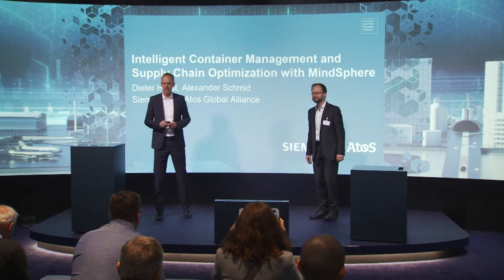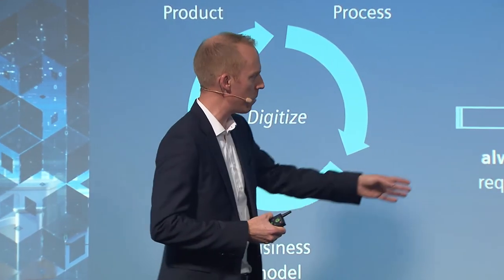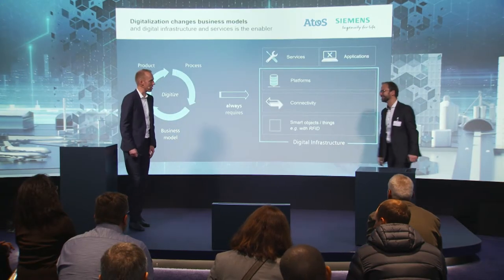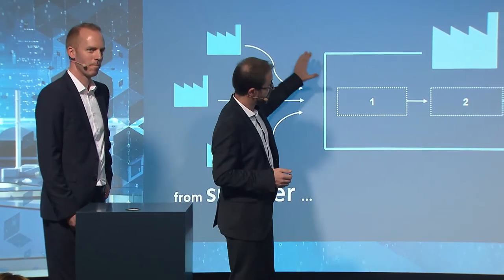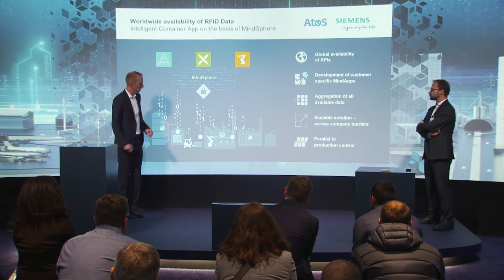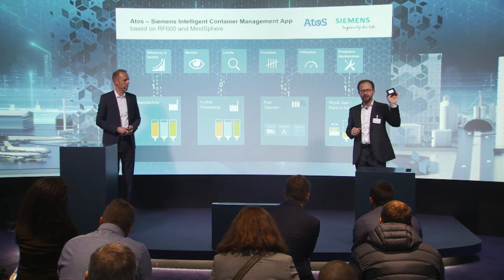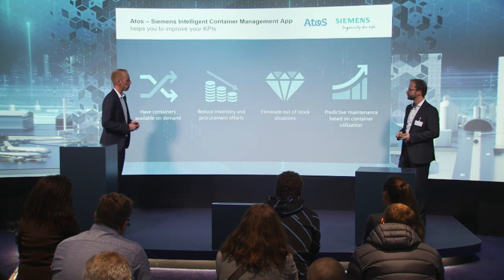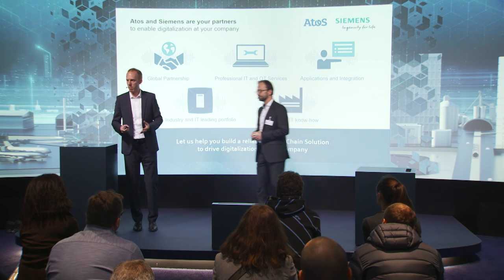Intelligent Container Management and Supply Chain Optimization